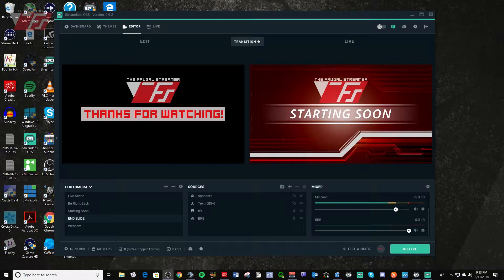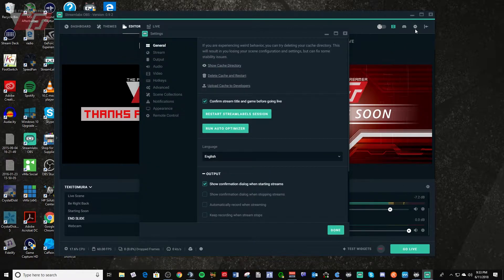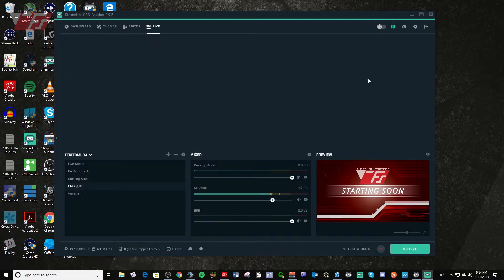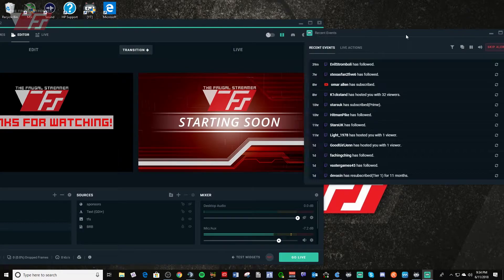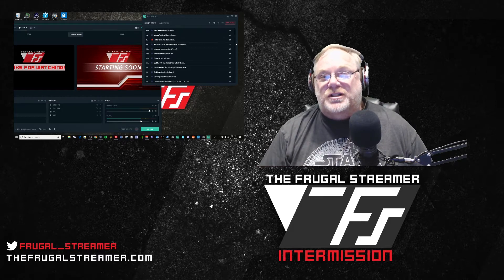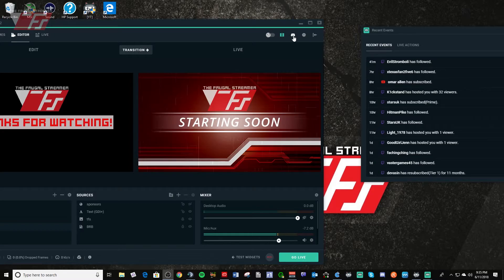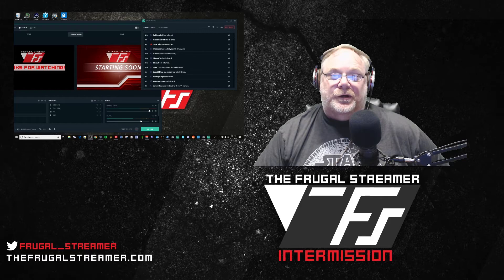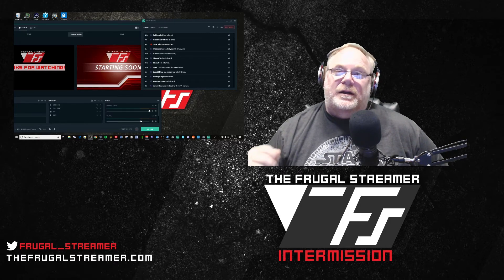Streamlabs OBS: 0.9.2 New Features/Affiliate Program!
In this video I discuss some new features added to SLOBS that will make managing your stream much easier now.  Also, a new program is in the works by Streamlabs.